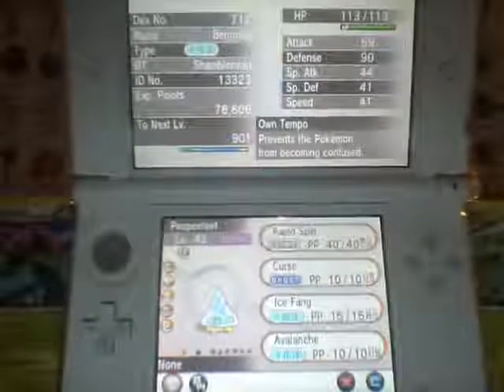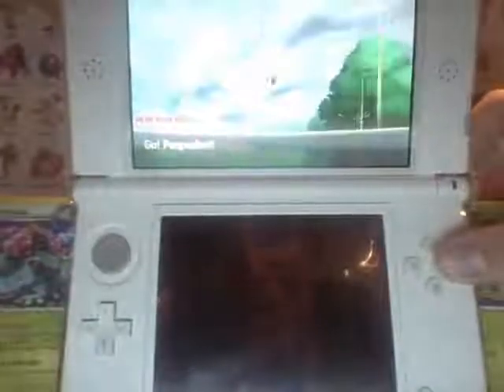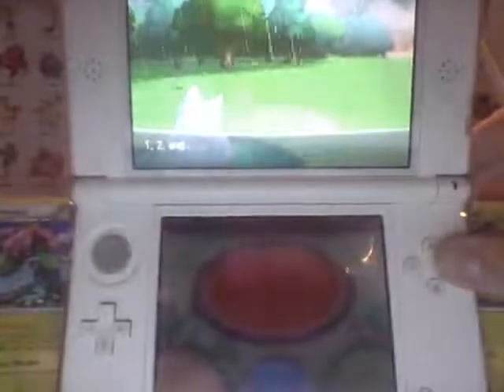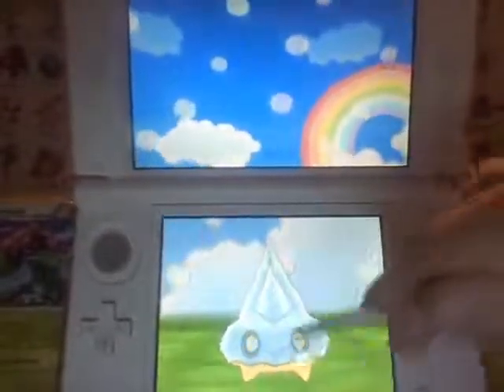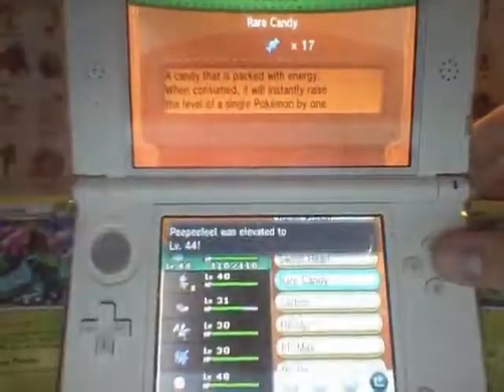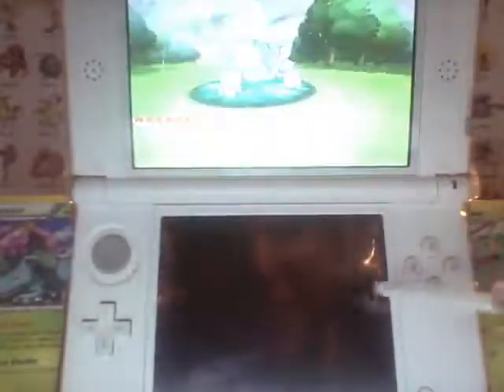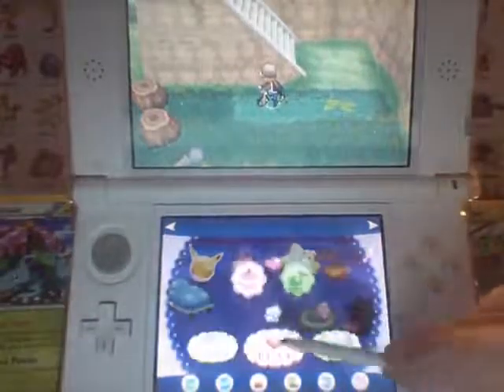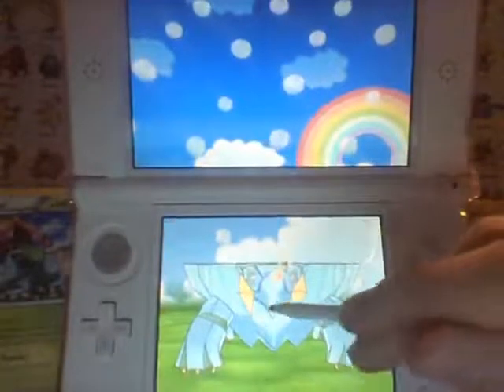Pokemon XY Shiny Bergmite and Avalugg Battle and Amie!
- for all your Pokemon collecting Fandom!
- for fans of Cats and Videogames!
Also if there are any shiny Pokemon you would like to see, leave a message and I will hunt it!